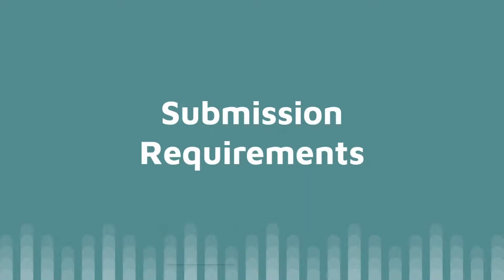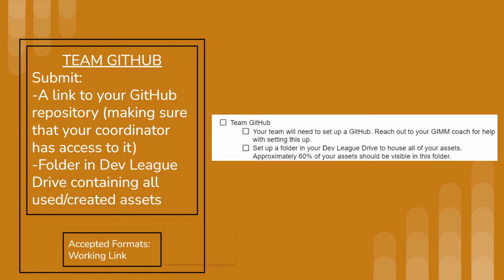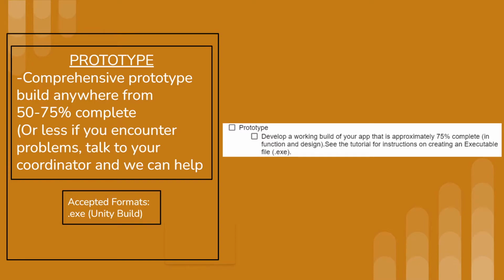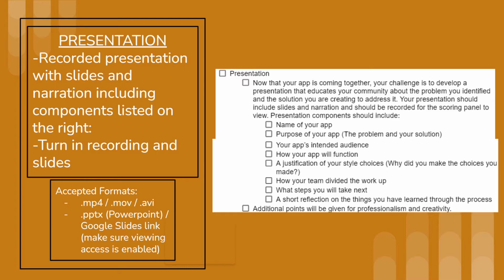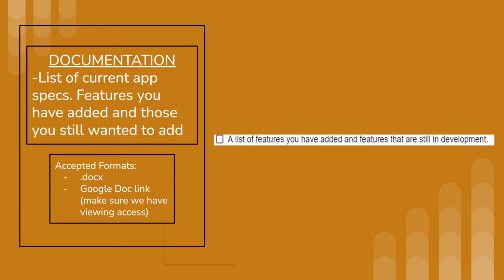GIMM Dev League - Challenge #3 Submission Details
Here is the outline for the submission for Challenge #3 for Dev League 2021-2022!